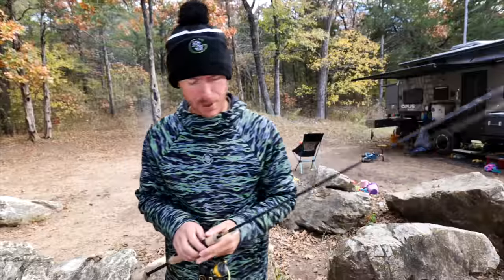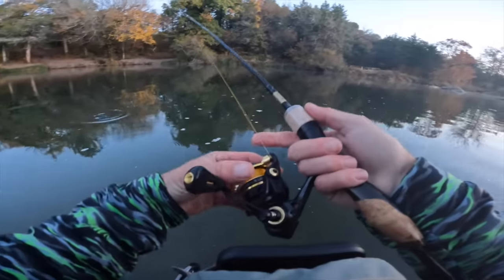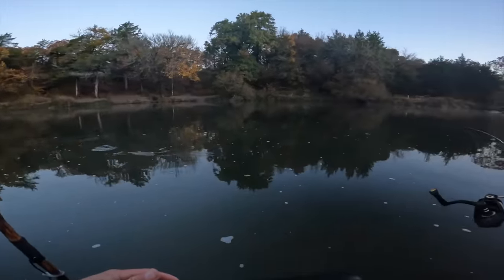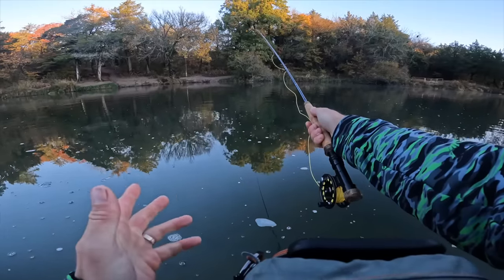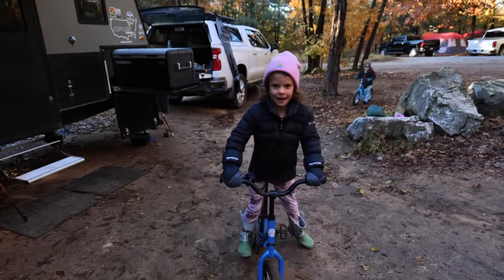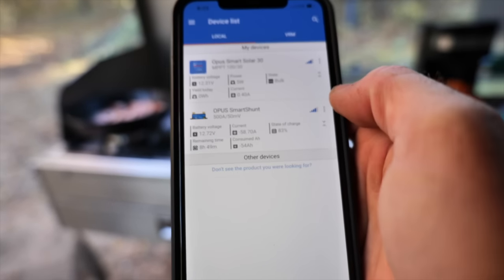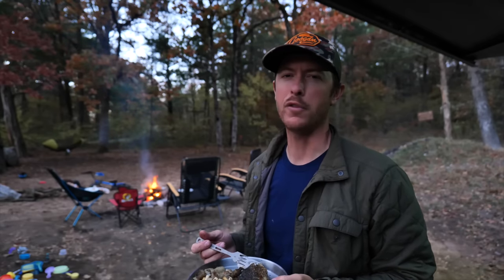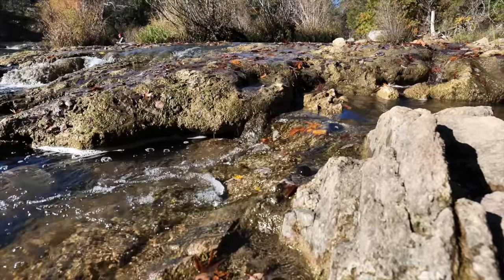RIVER TROUT FISHING | Camp Fire Catch & Cook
Fishing a river for fresh stocked fall rainbow trout using spinners and fly for a delicious camp fire catch, clean and cook.